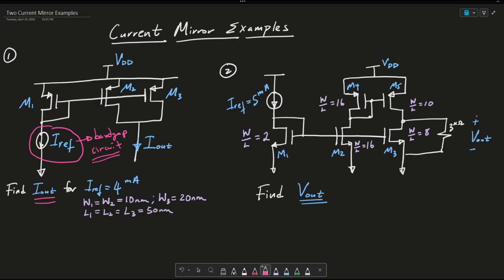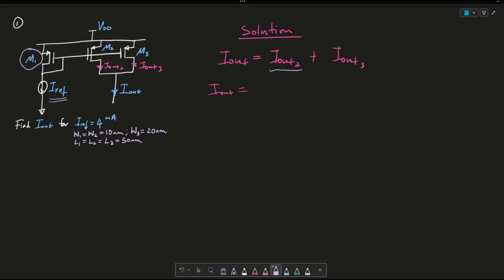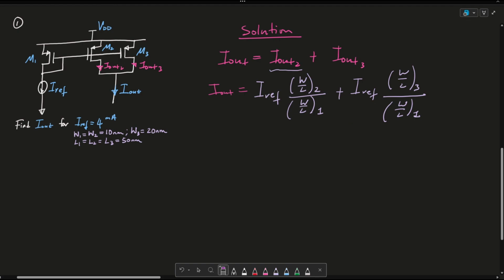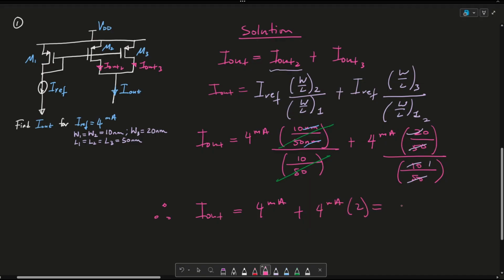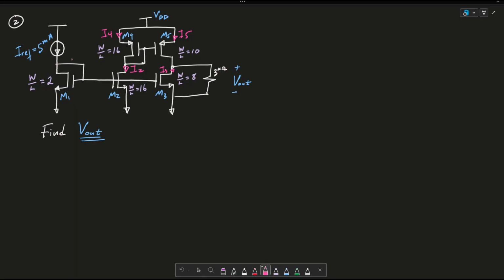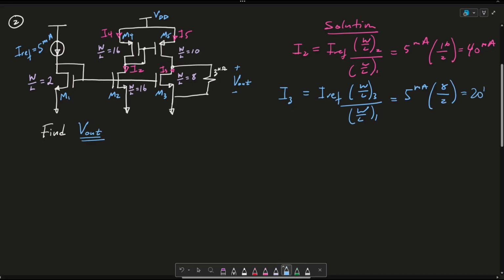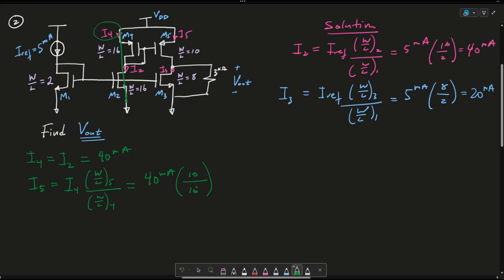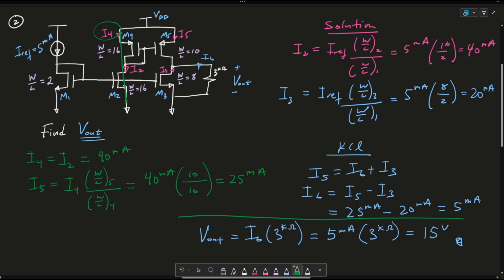Two Current Mirror Examples - Clearly Explained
This video walks through two current mirror examples step by step, showing how current mirroring is implemented in real CMOS circuits. The first example covers a basic PMOS current mirror, where the mirrored current is generated using a diode-connected PMOS transistor to establish the reference current.

The second example explores a more advanced case using an NMOS diode-connected transistor, demonstrating how the mirrored current is formed and how transistor sizing affects the output current. Throughout both examples, the key current mirror relationship based on MOSFET geometry ratios (W/L) is emphasized to show how current scaling is achieved.

Perfect for students learning MOSFET current mirrors, CMOS biasing techniques, analog IC design, and current reference circuits.